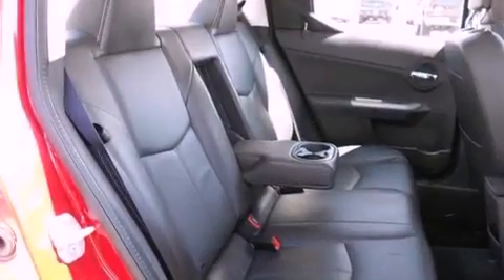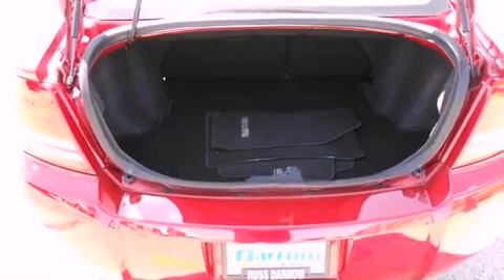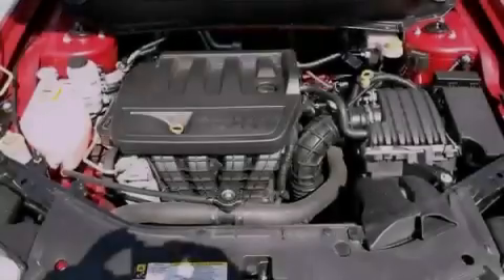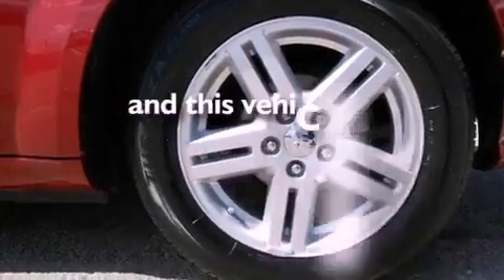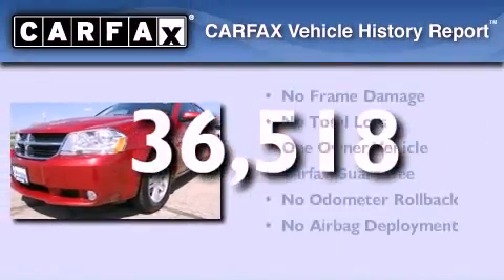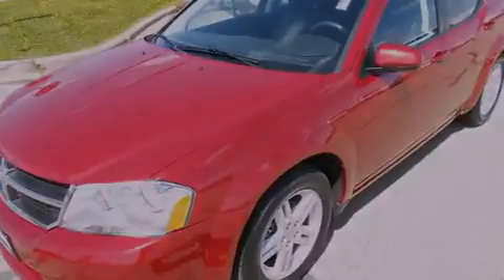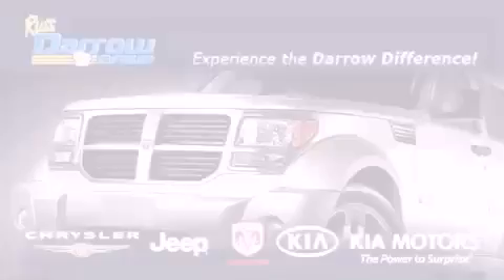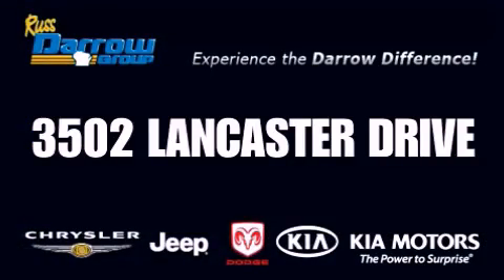Preowned 2010 Dodge Avenger Madison WI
Year : 2010
 Make : Dodge
 Model : Avenger
 Engine : 2.40
 Trans . : 4-Speed Automatic VLP
 Exterior : Inferno Red Crystal Pearlcoat
 Miles : 36,518
 Interior : Dark Slate Gray
 Stock : D12002A

 3502 Lancaster Dr.